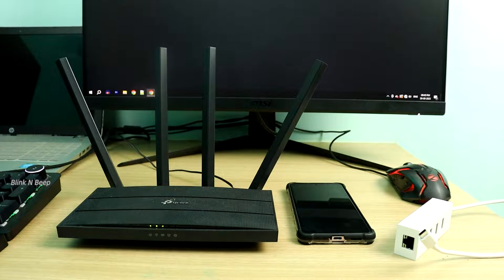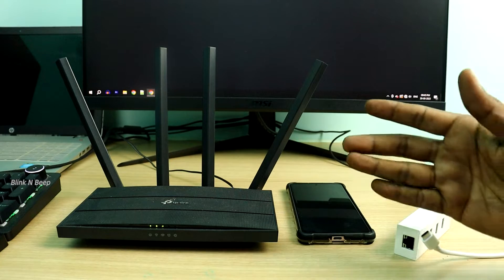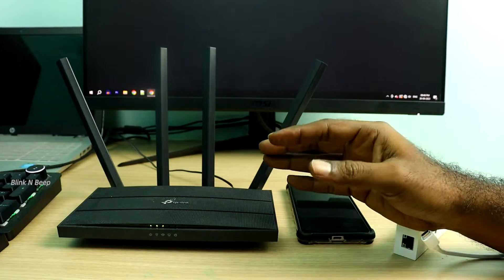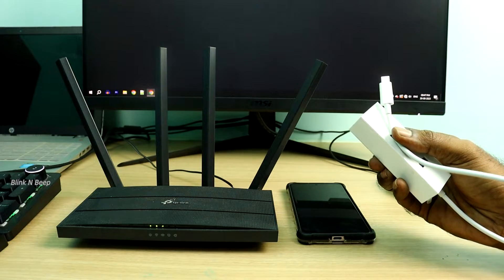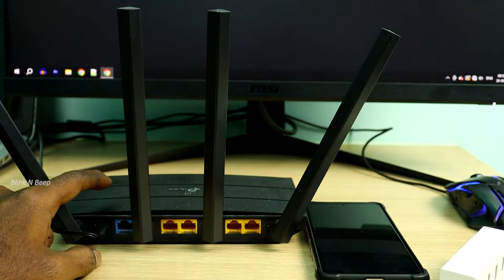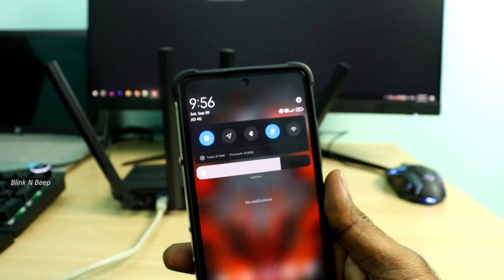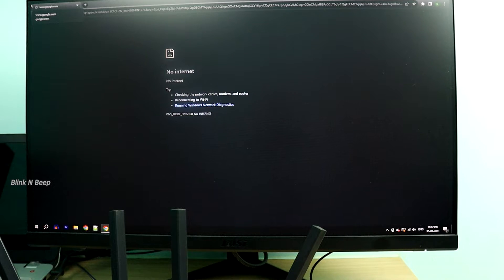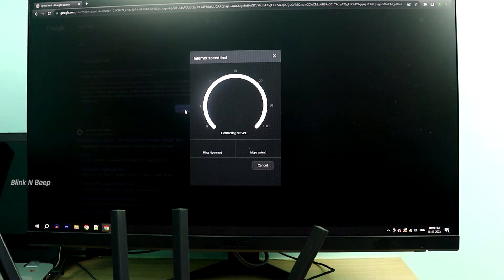How to share 4G Or 5G Internet from Mobile to Router through Network Ethernet Cable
Amazon Basics USB 3.1 Type-C to 3 Port USB Hub with Ethernet Adapter